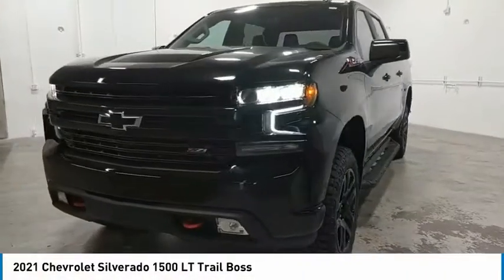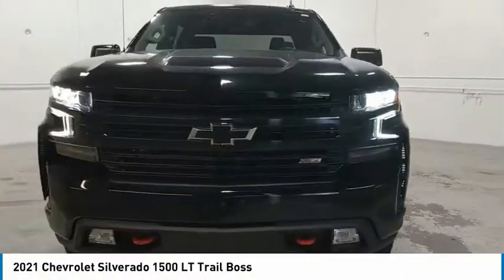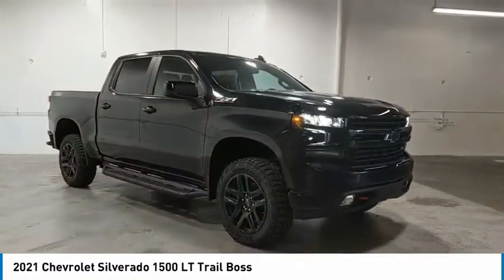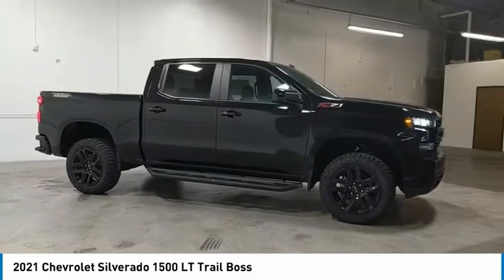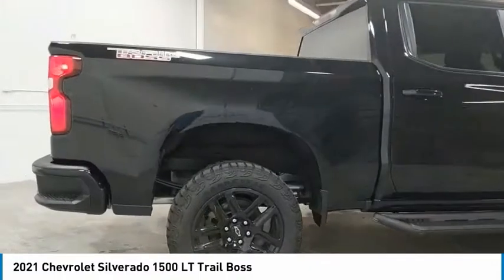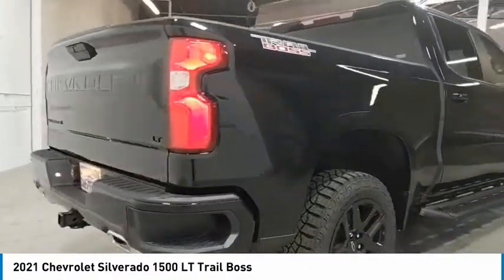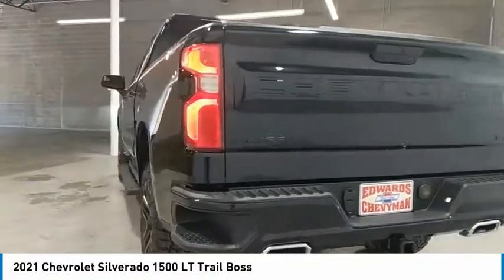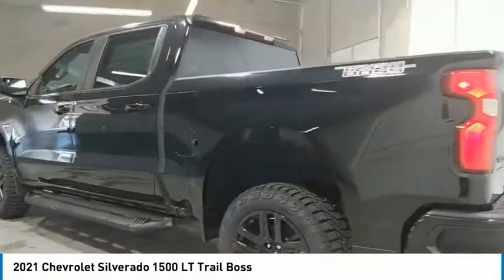2021 Chevrolet Silverado 1500 Live MG429895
2021 Chevrolet Silverado 1500 LT Trail Boss

Edwards Chevrolet 280 is Proud to offer you this Exceptional 2021 Chevrolet Silverado 1500, Appointed with the LT Trail Boss Trim and is finished in Black over Black Cloth inside. Highlight features include 10-Speed Automatic, 4WD, and Black Cloth And it is ready for your consideration today!brbrbrEdwards Chevrolet-280 in Birmingham, AL, also serving Tuscaloosa, AL and Montgomery, AL is proud to be an automotive leader in our area. Since opening our doors, Edwards Chevrolet-280 has kept a firm commitment to our customers. We offer a wide selection of vehicles and hope to make the car buying process as quick and hassle free as possible PLUS Lower city taxes on purchases. Price includes: All rebates to dealer $1750 - Chevrolet Consumer Cash Program. Exp. 09/30/2021 $500 - Chevrolet Bonus Cash Program. Exp. 09/30/2021